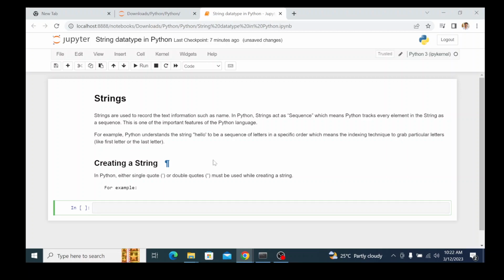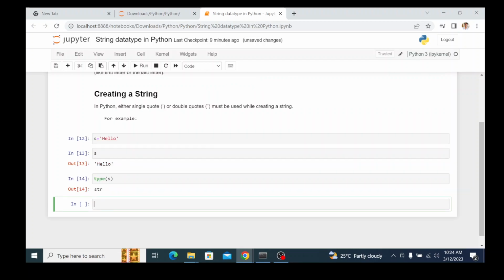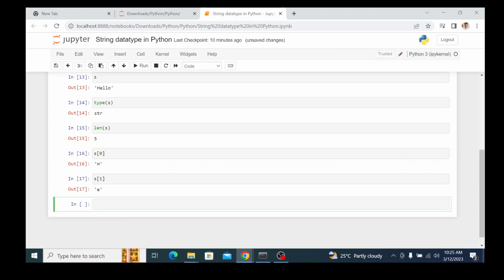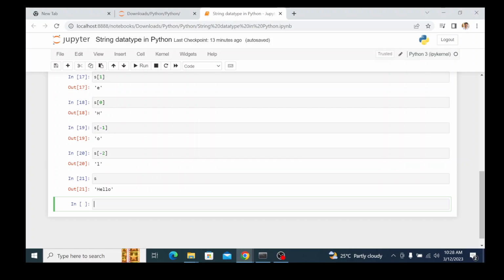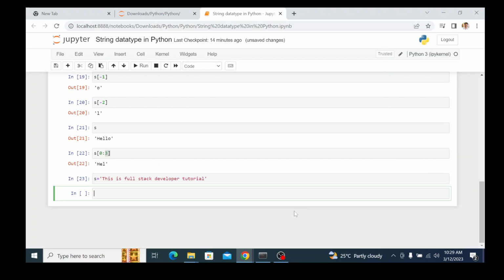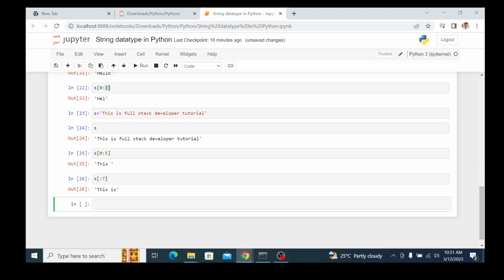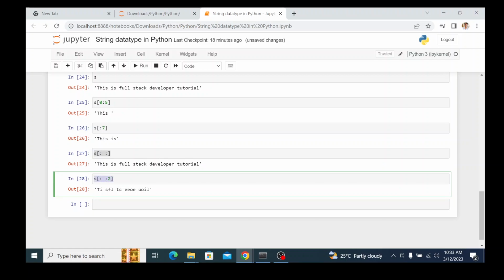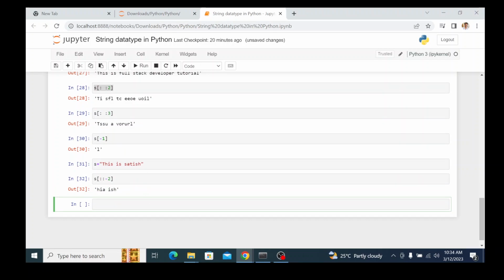Strings in Python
How to create a strings in python